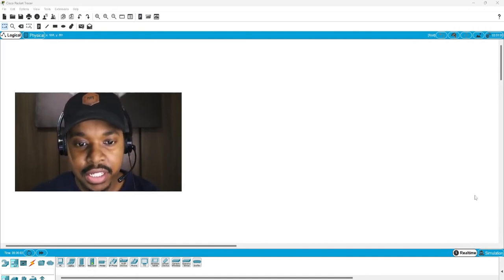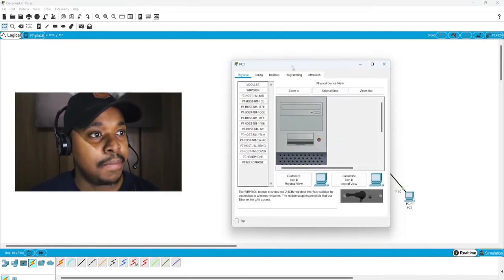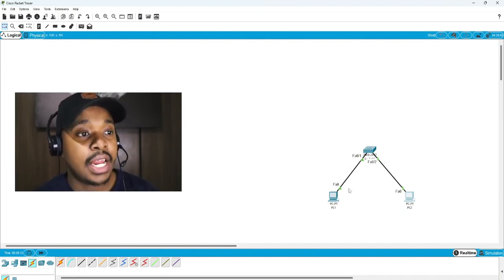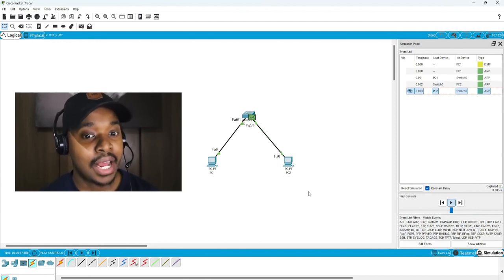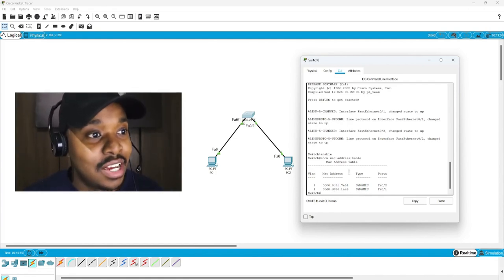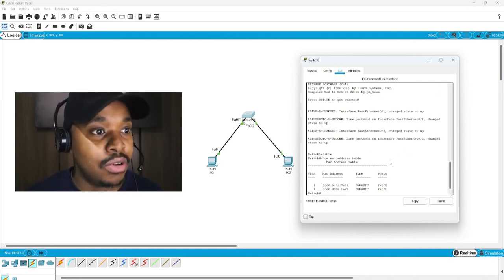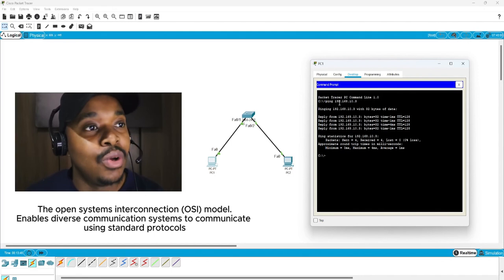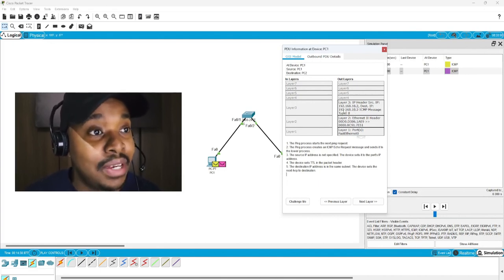Free Networking Course // DAY 1 // What is a Switch?